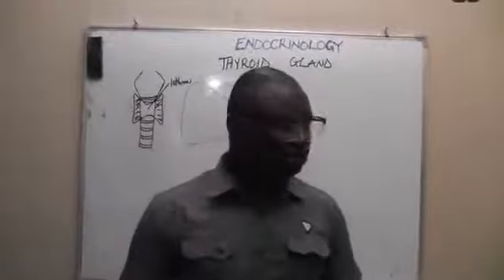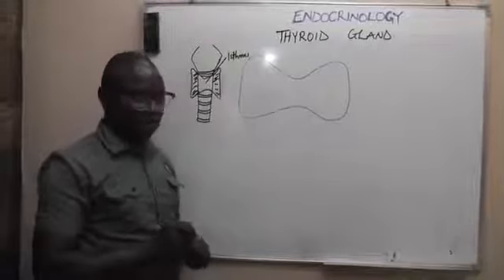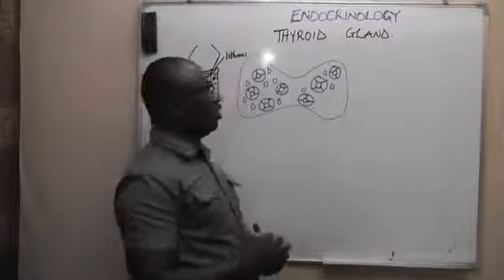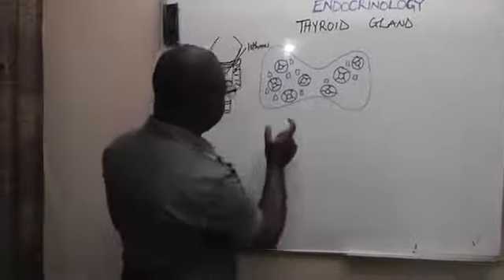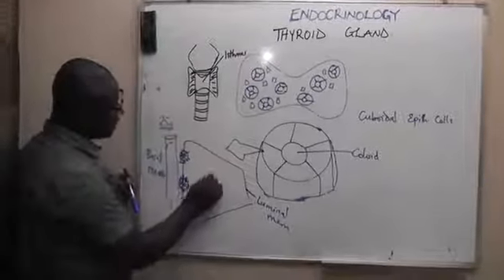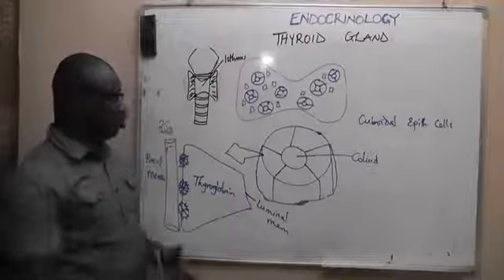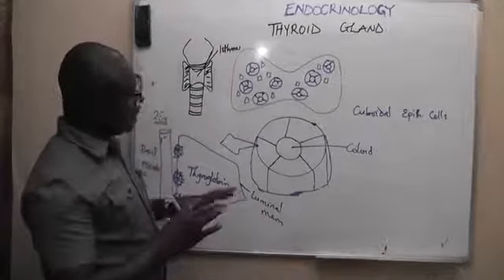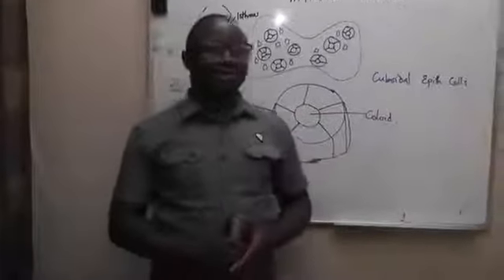Thyroid Gland: Overview and Cells